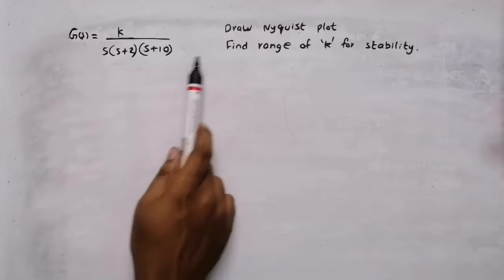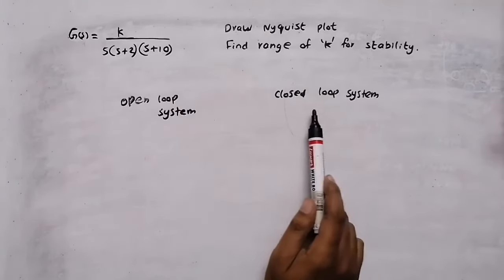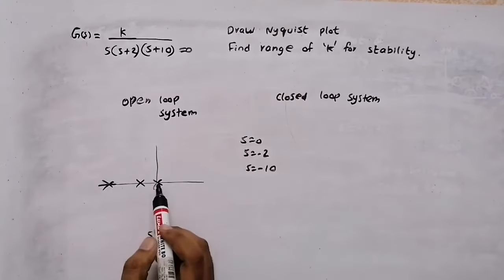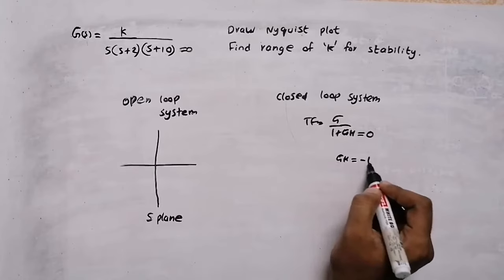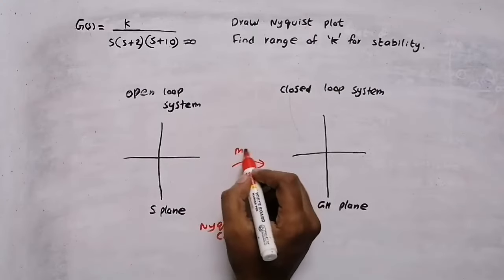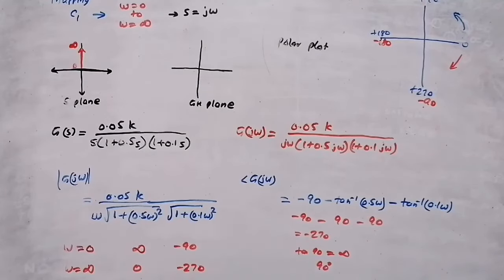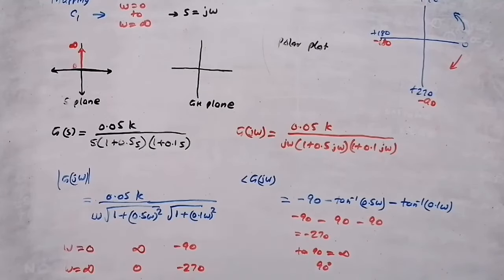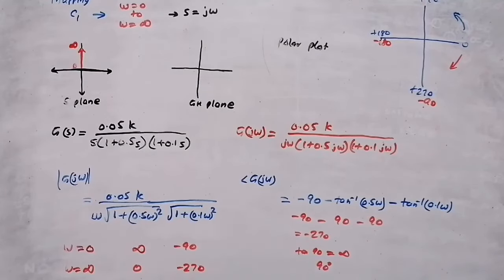Nyquist plot | when pole is at origin | find range of 'K' | Control system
Control system
00:18 why Nyquist Plot
01:50 Nyquist contour
04:45 mapping region C1- Polar plot
13:05 mapping region C2
17:00 mapping region C3- inverse polar plot
17:40 mapping region C4
20:31 Nyquist plot
22:45 finding stability